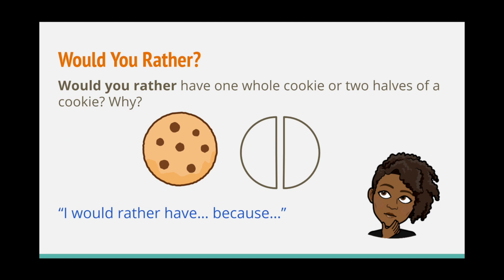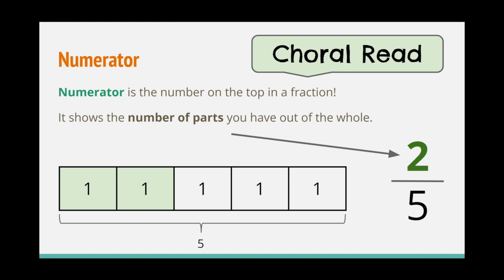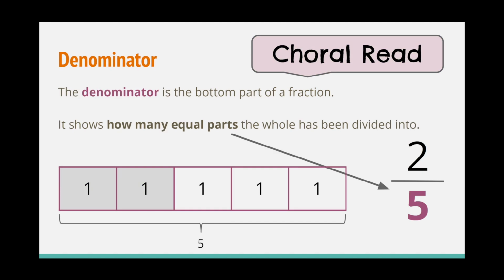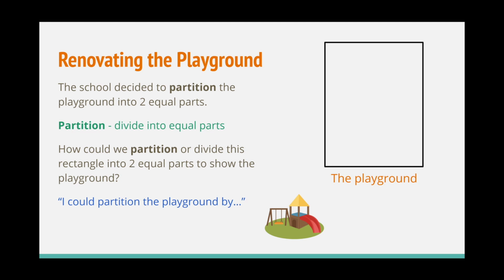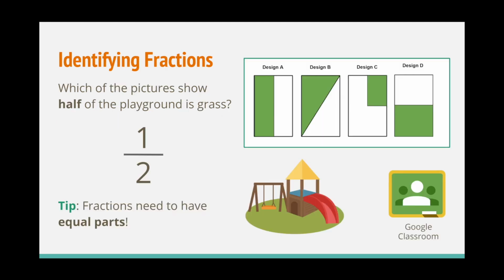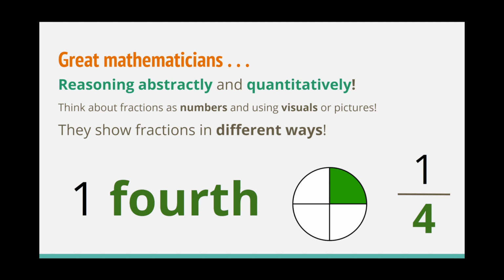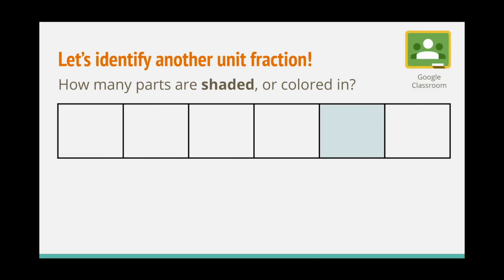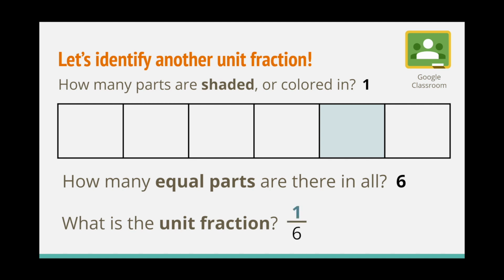Math Lesson: Fractions Day 1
Hello students!

Ms. Elms is here to teach you all about fractions! Specifically, how to identify and draw them! Remember that all you need to do is try your best, and that you are in charge of your own learning!